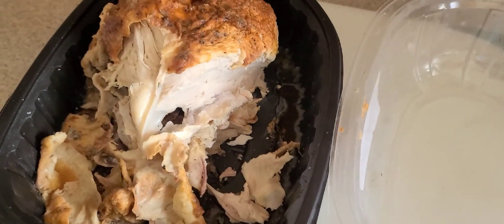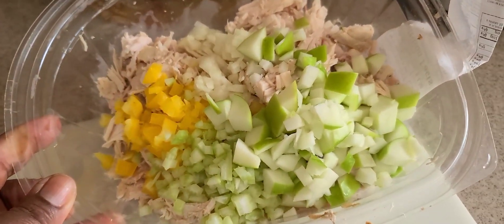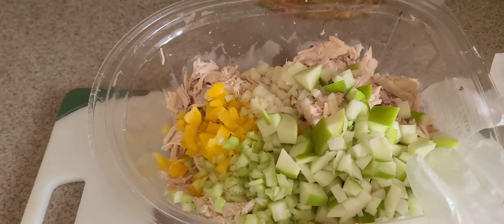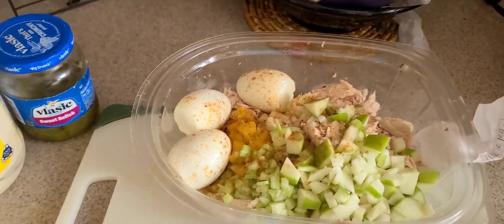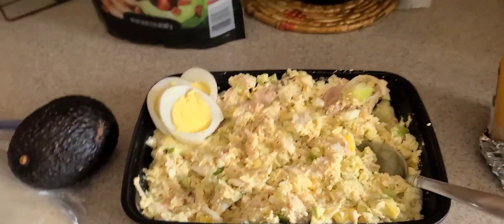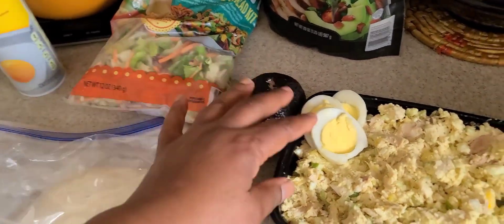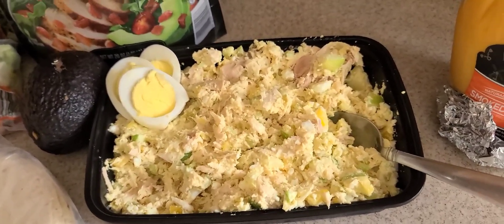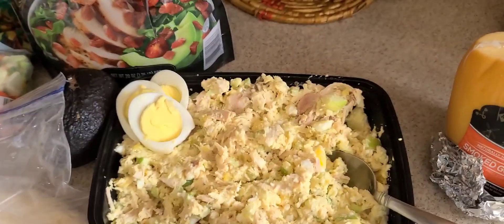Left Over Rotisserie Chicken Salad! Great for Weight-loss!😘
Hey Family wtf do you do with that left over rotisserie chicken?? Well here's one great recipe! It's free!